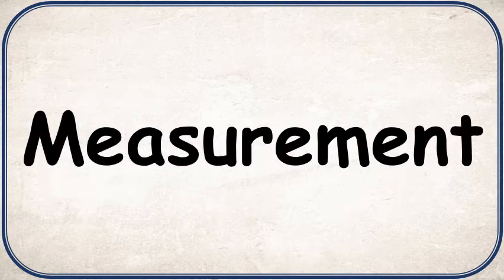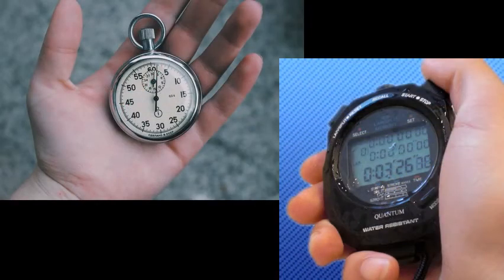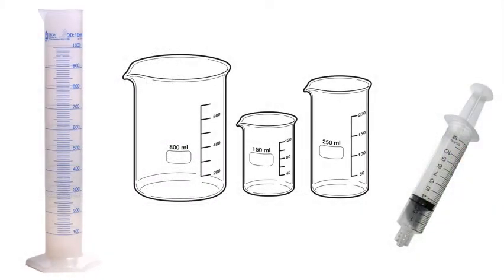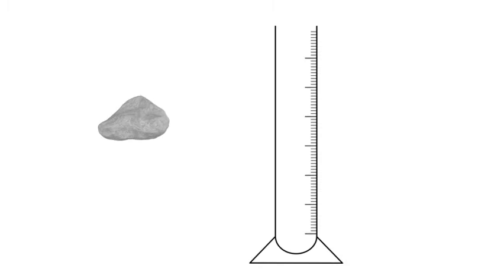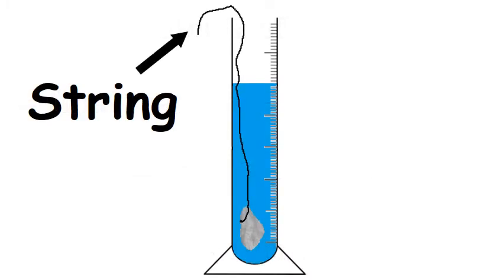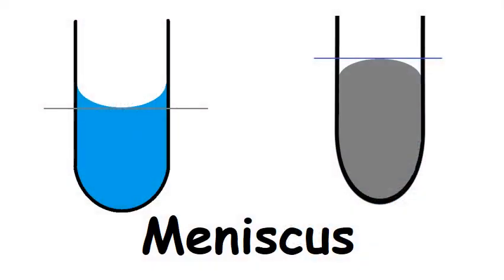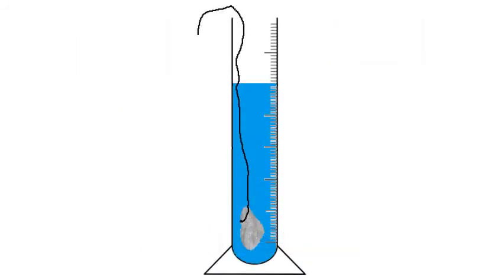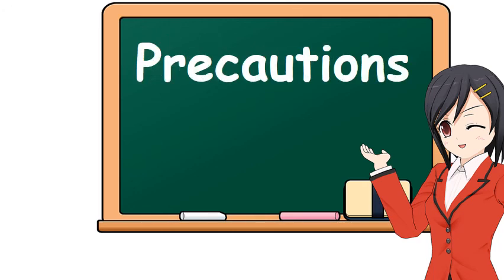Measurement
Hello again :)  In this video we have a look at some basics we need to know on measurement including apparatus, procedures and precautions.  Enjoy :)

Credits for images used.

All images were obtained through:

Wikimedia commons
Google image search for images with usage rights labelled for reuse with modification